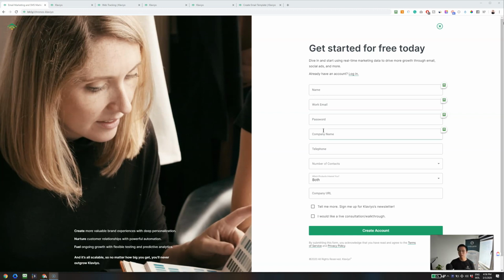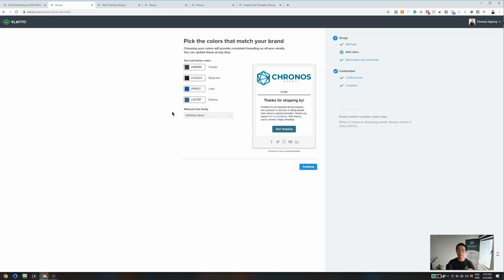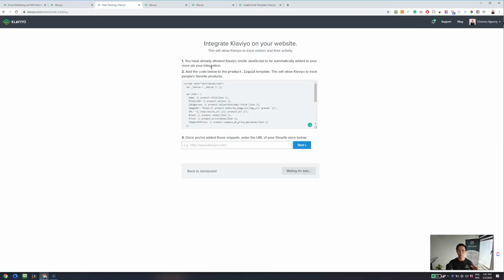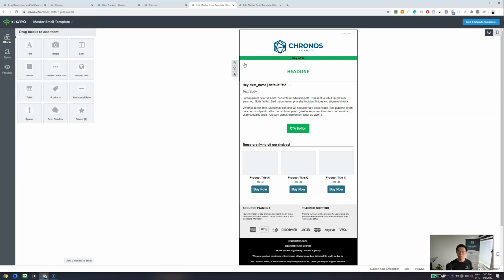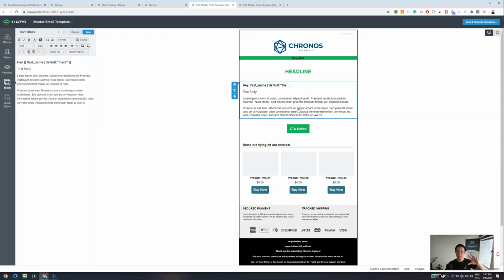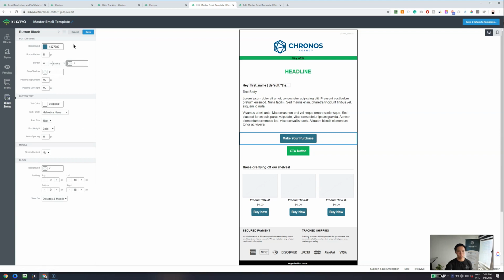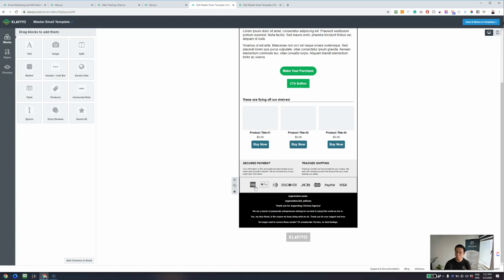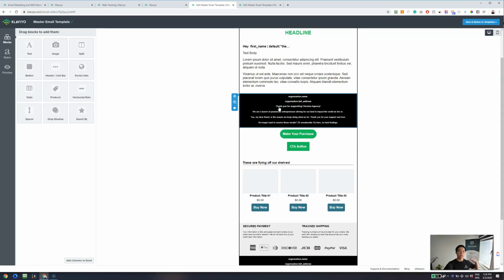3-22-商店设计与设置-电子邮件营销第2部分 Klaviyo设置